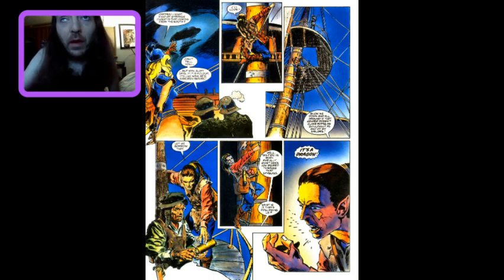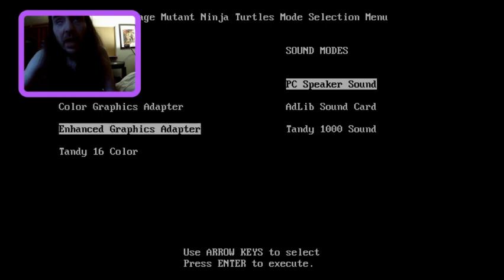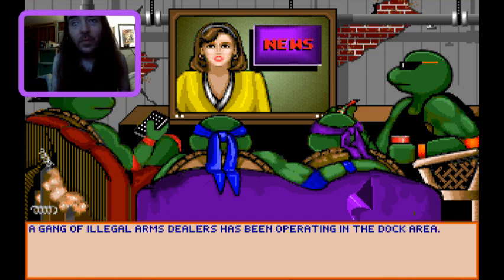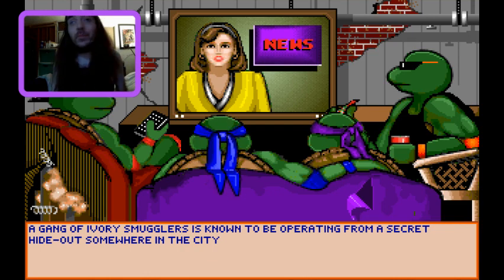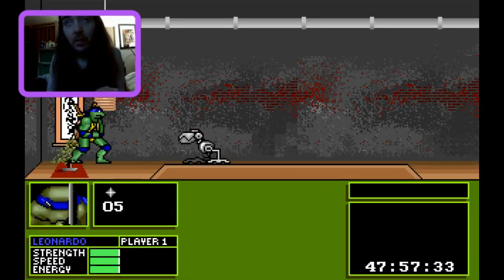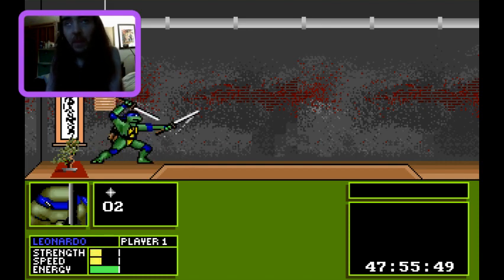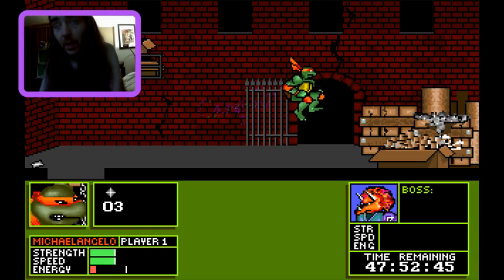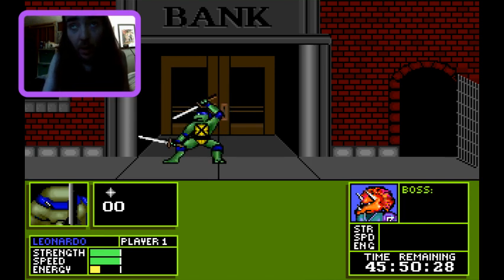Highlight: Ninja Turtles DOS PC Stream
I play through TMNT for DOS PC as well as Manhattan Missions. TMNT rescuepalooza locked my computer up &amp; i had to reset the stream